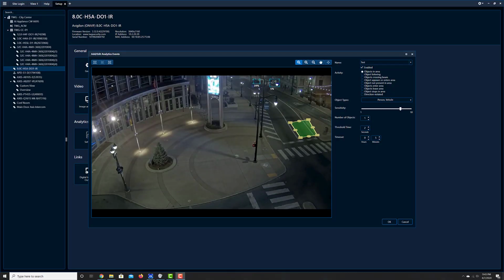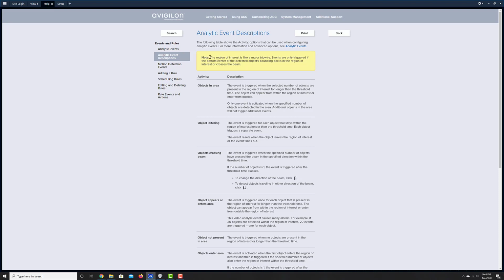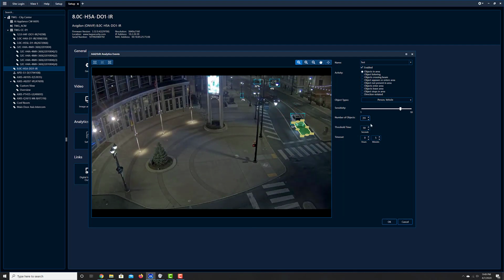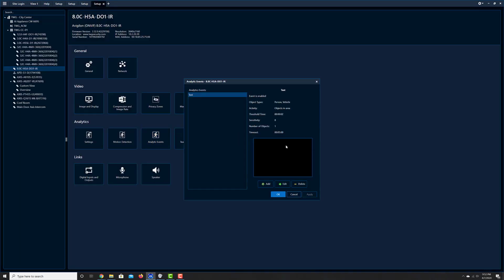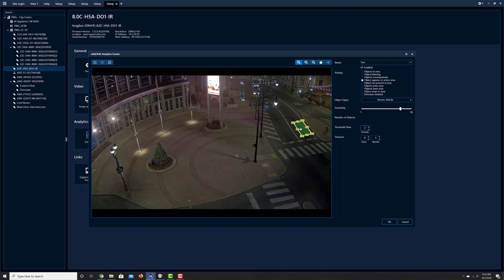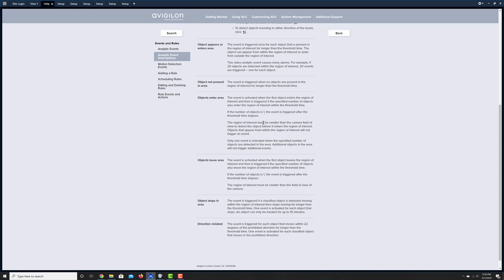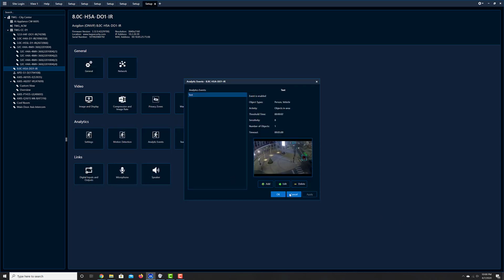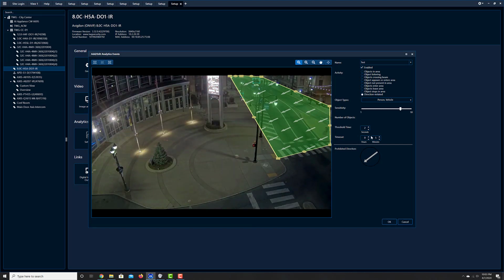Avigilon ACC7 - Analytic Event Descriptions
This video goes into detail about Avigilon Analytic Events.